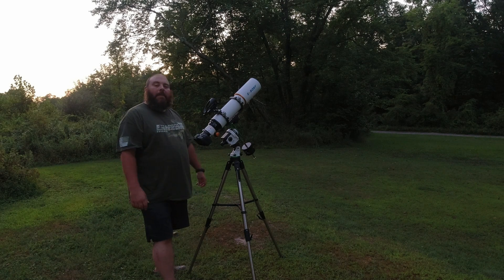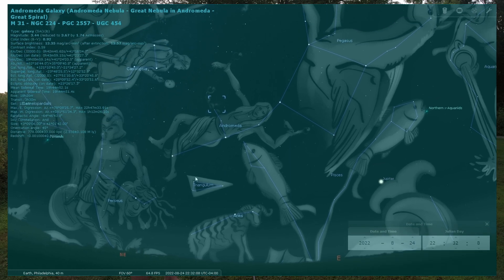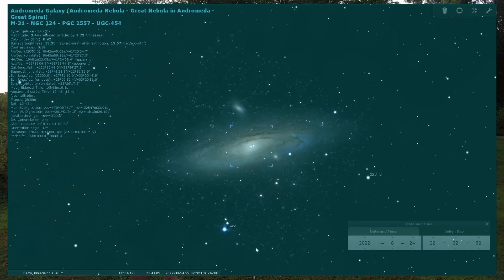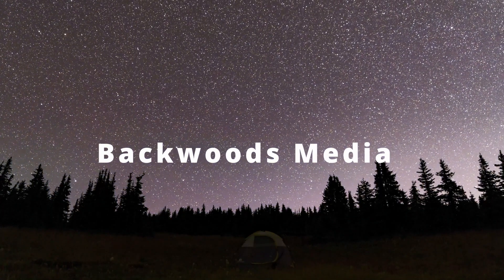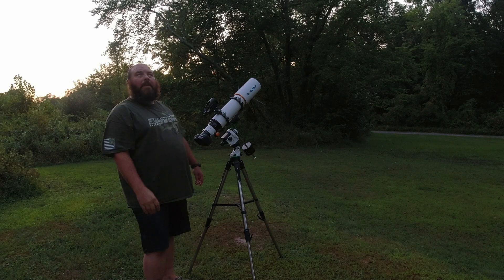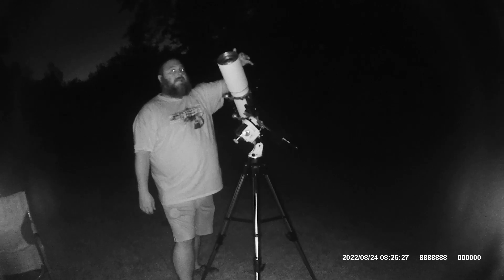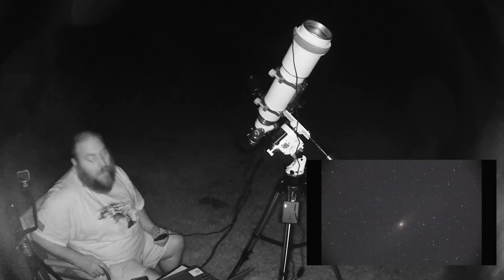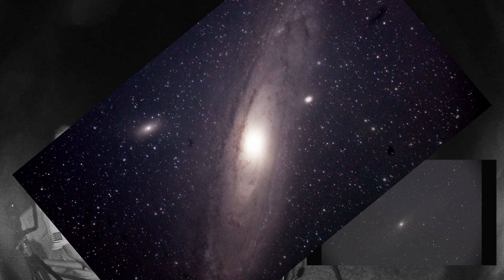SvBony Sv503 Telescope (Andromeda Galaxy)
Capturing a picture of the Androveda Galaxy with the SvBony Sv503 102ed telescope.